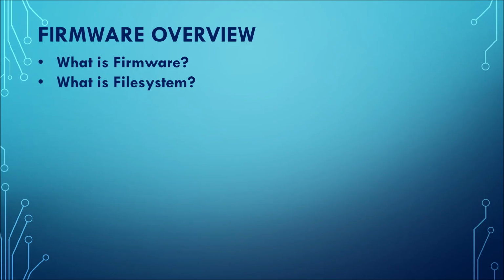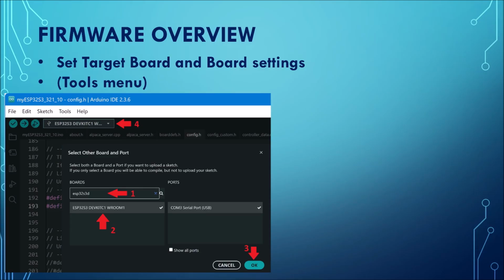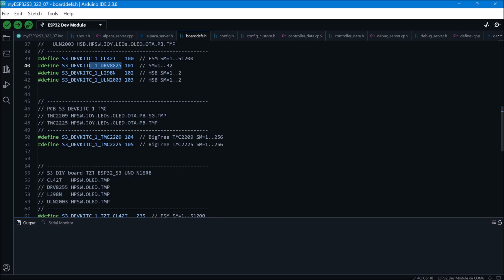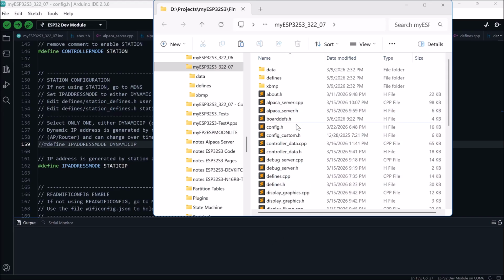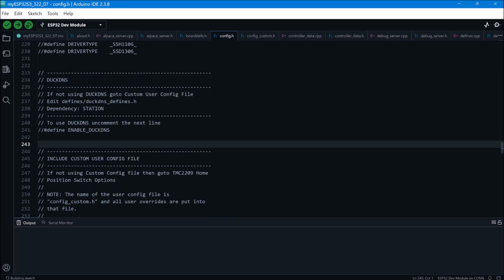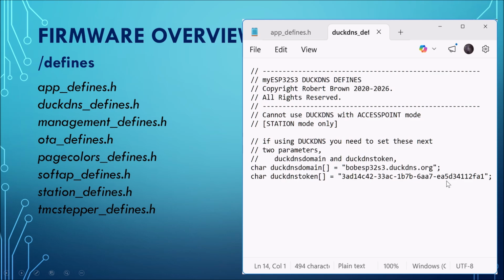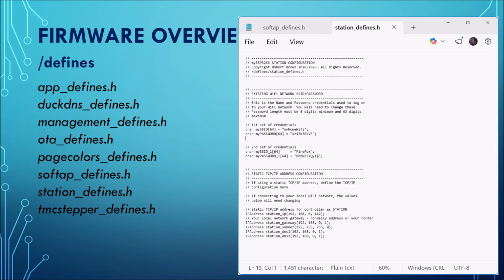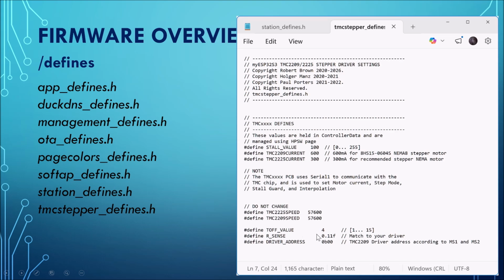myesp32s3 Focuser Part5: Firmware Configuration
myesp32s3 WiFi Focuser

This video discusses the various options for the S3 focuser, generating the firmware that will run on the Focuser and the need for Post Configuration.

What is Firmware?
What is Filesystem?
Setting the Target Board
Firmware Configuration
config.h and define files

000:00 Overview
01:04 Firmware generation process
02:32 Set target board and settings
03:15 Firmware configuration
03:41 config.h
03:44 FOCUSER
04:53 FIXEDSTEPMODE
06:08 STEPSPERREVOLUTION
07:05 CONTROLLERMODE
08:48 READWIFICONFIG
10:57 DUCKDNS
12:24 define files in /defines
13:10 app_defines.h
13:29 duckdns_defines.h
13:56 management_defines.h
14:31 ota_defines.h
14:44 pagecolors_defines.h
15:32 softap_defines.h
16:15 station_defines.h
18:06 tmcstepper_defines.h
Next myesp32s3 Focuser Part6: Firmware-Filesystem Upload

myesp32s3 Focuser part6: Firmware-Filesystem upload NZ
Sign in

myesp32s3 Focuser part6: Firmware-Filesystem upload